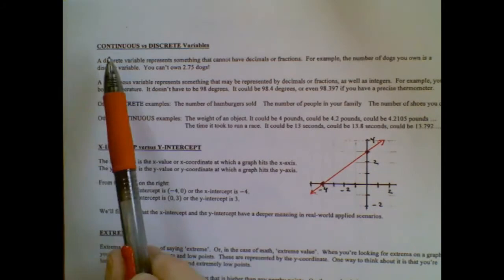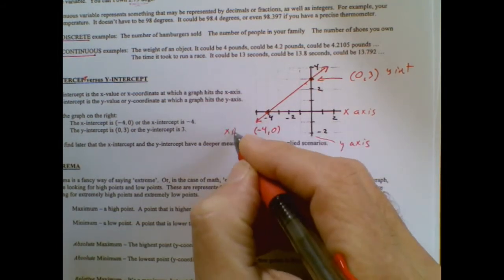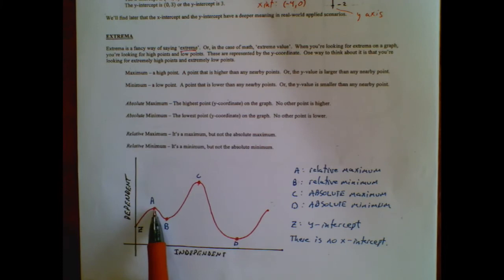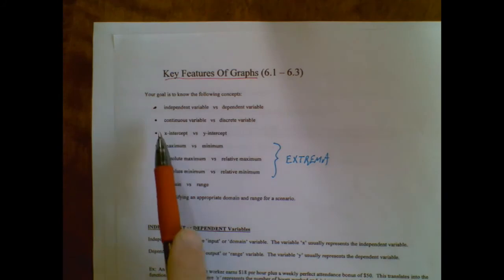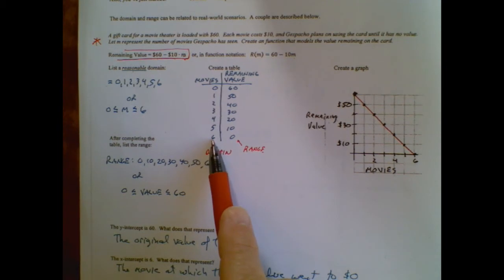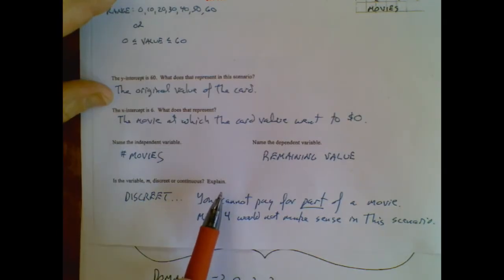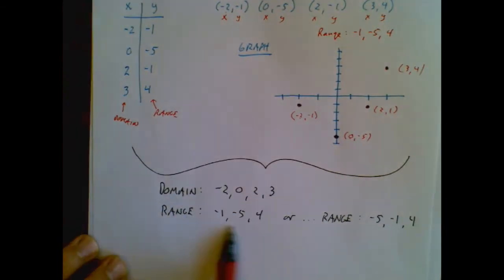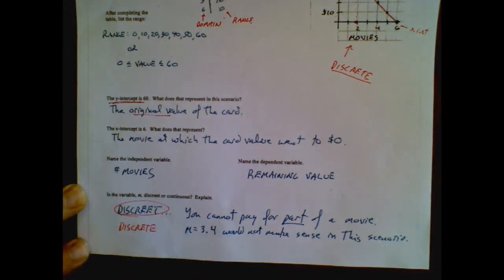Key Features Of Graphs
Aye, vocabulary!  Independent vs dependent variables.  Continuous vs discrete data.  x-intercept, y-intercept, absolute maximum and minimum, relative maximum and minimum, domain and range ...  There's a lot of words, but they're easy to learn.